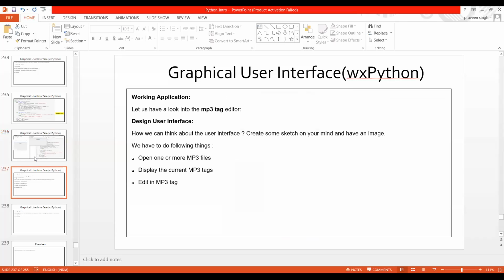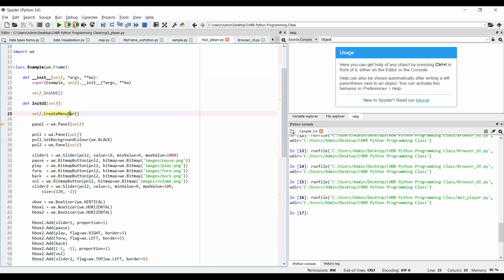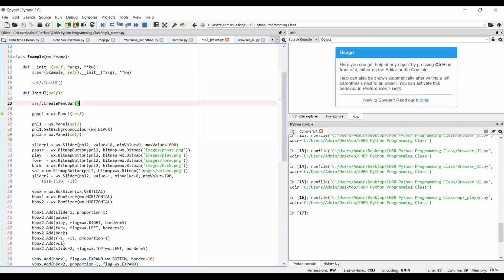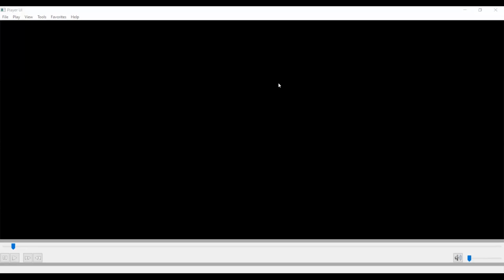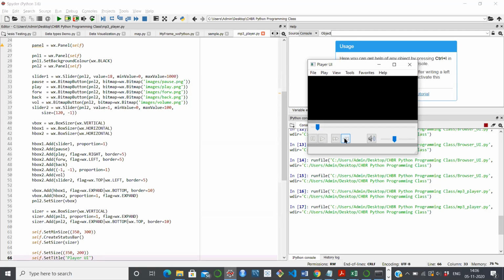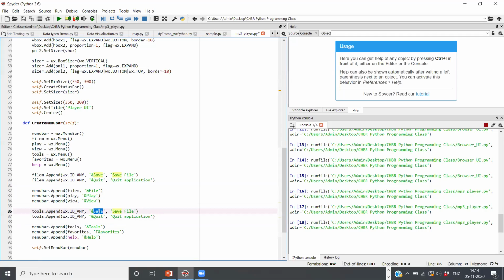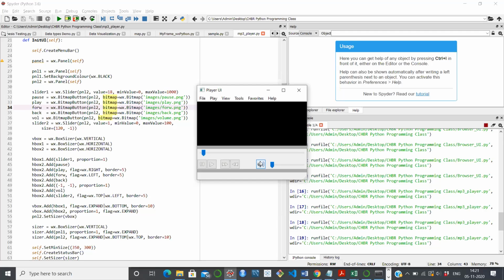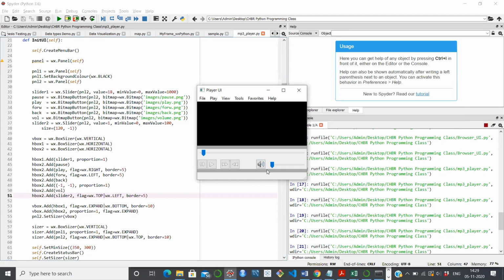JNTUK IICSE PYTHON GUI wxPython Application 1 Example